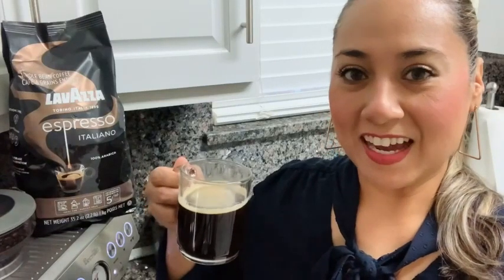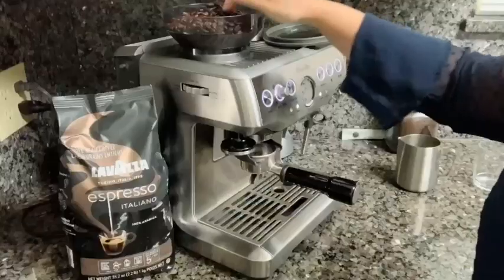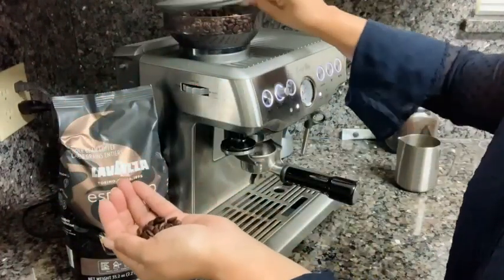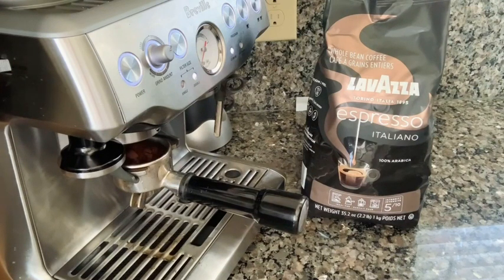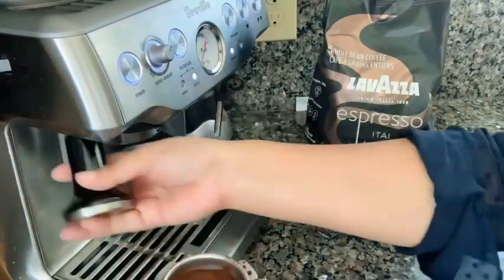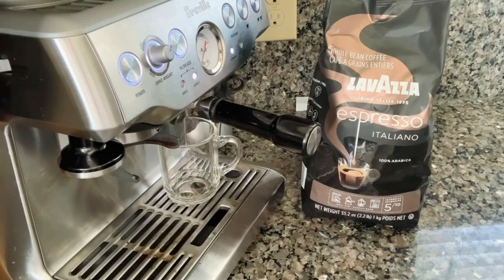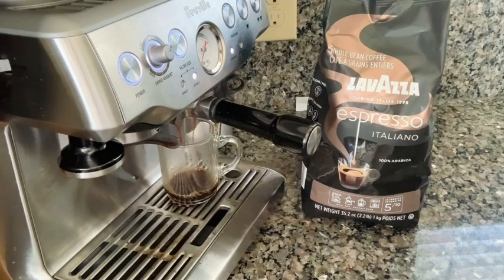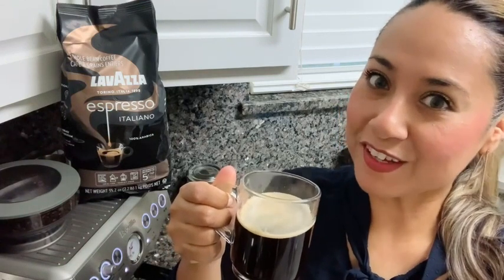Lavazza Espresso Italiano Whole Bean Coffee Blend | Our Point Of View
Check Our New Website For Amazing Deals!

One 2.2 pound bag of Lavazza Espresso Italiano whole bean coffee
Roast: Medium
Intensity: 5/10 Delicate
Aromatic Notes: Fruity and Floral
Blend: 100% arabica
Best used for espresso but also suitable in any coffee maker